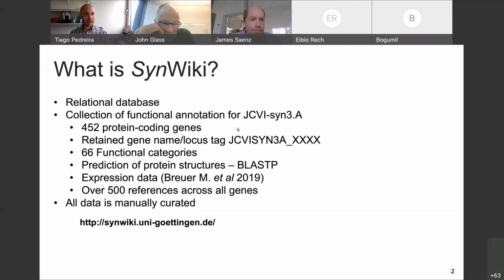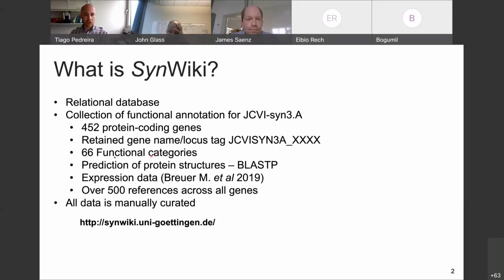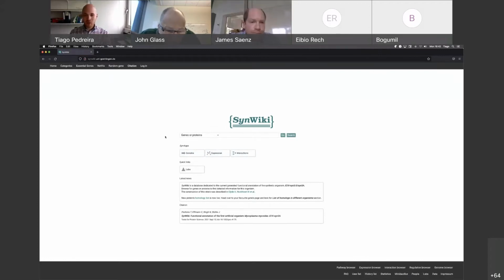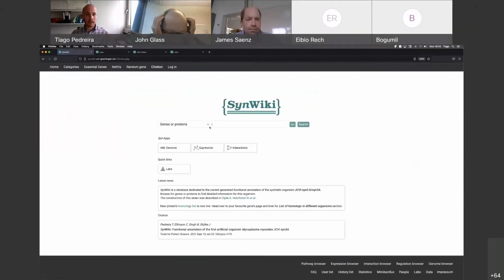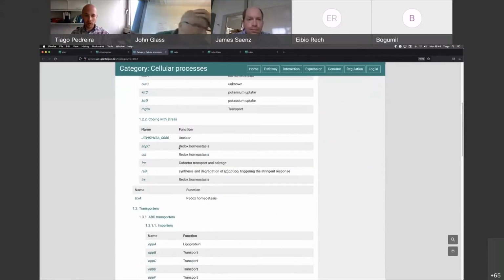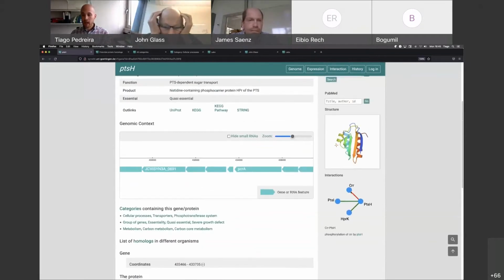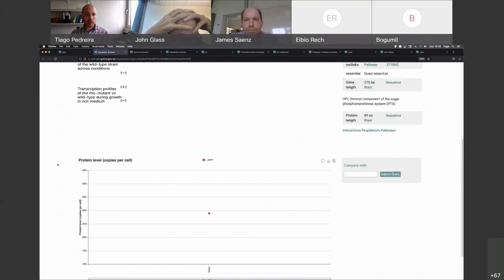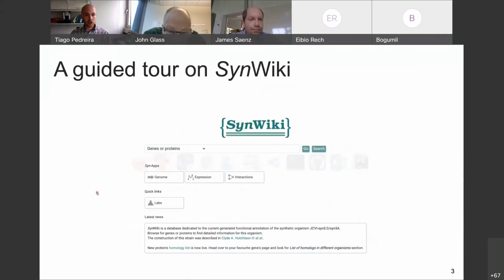Tiago Pedreira — A guided tour on the new JCVI-syn3.A database - SynWiki v1